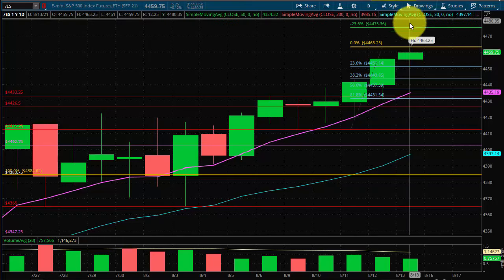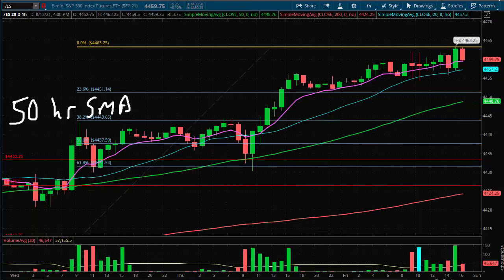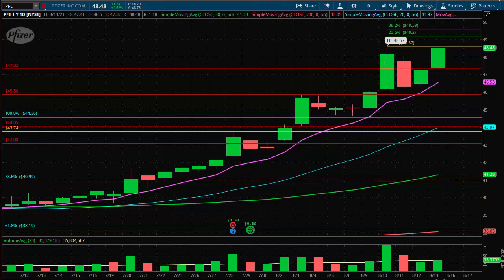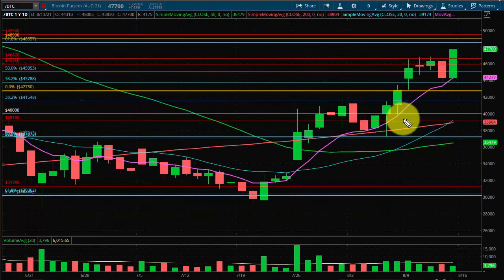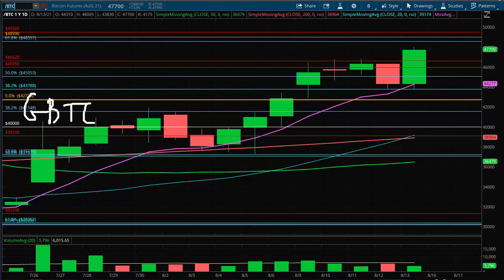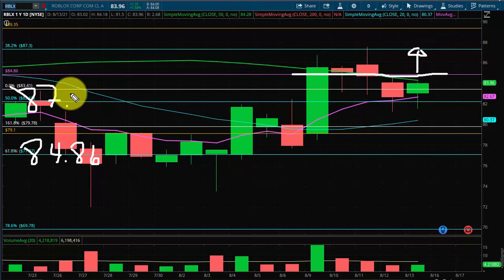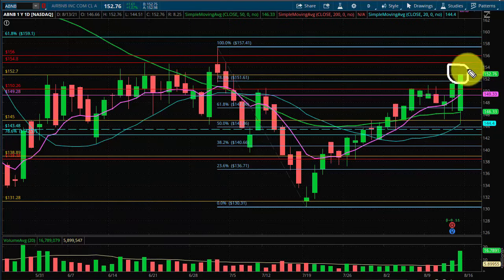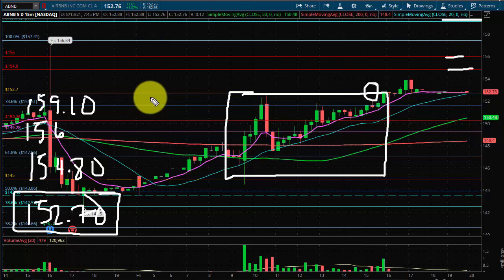TwT Chart Prep 8/15/21 - $SPY $PFE $BTC $RBLX $ABNB + Earnings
*Risk Disclosure- Futures and forex trading contains substantial risk and is not for every investor. An investor could potentially lose all or more than the initial investment. Past performance is not necessarily indicative of future results.* This week, Faris discusses some of the large cap momentum plays and earnings movers to watch. Bitcoin is breaking out again and there are plenty of opportunities! Good luck!